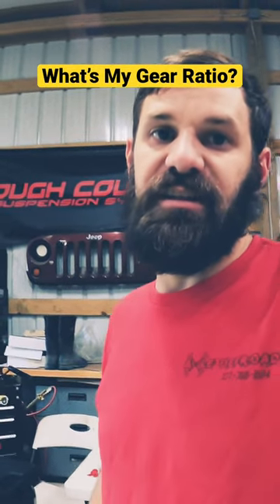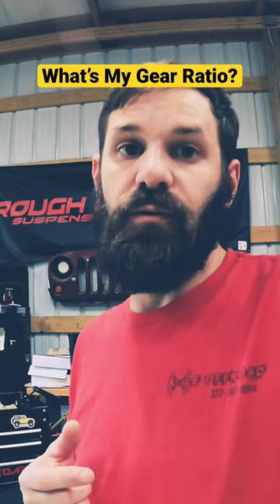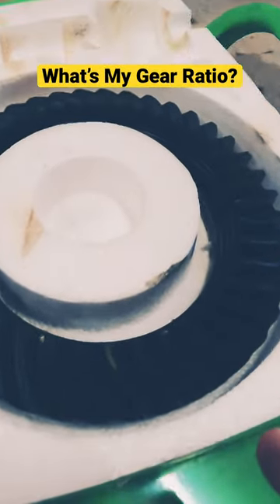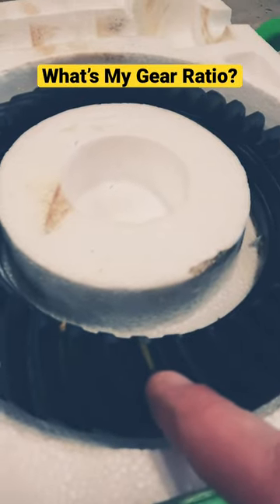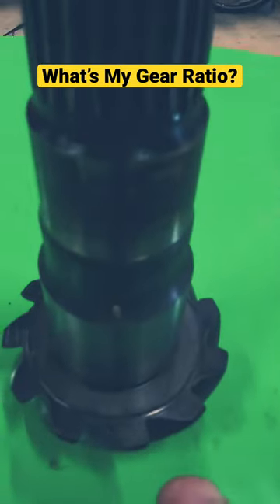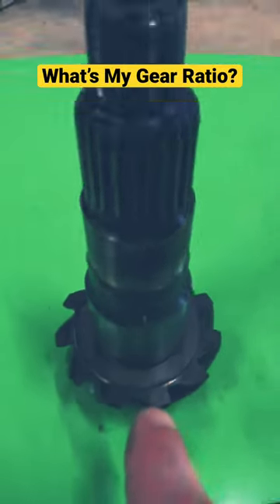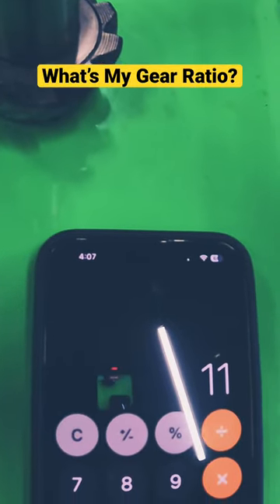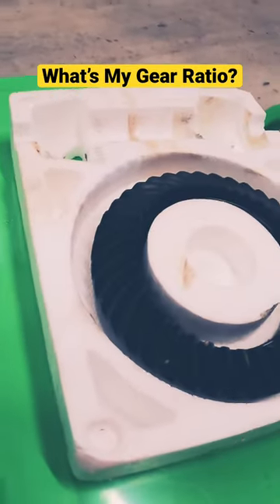What’s My Gear Ratio? 👈🏽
How do I figure out my gear ratio? Well one was is to take the number of teeth on the ring, and divide it by the number of teeth on the pinion. I explain in the shortvideo